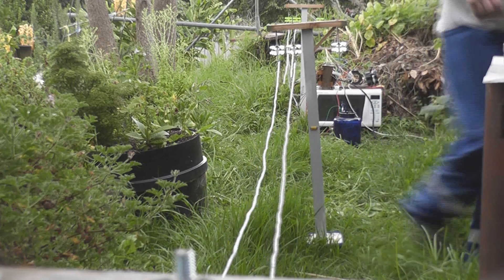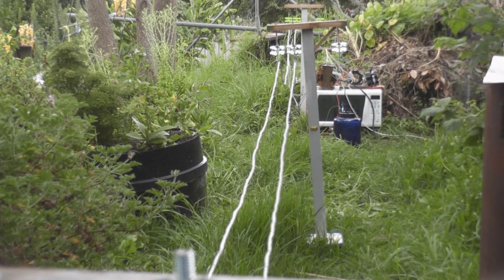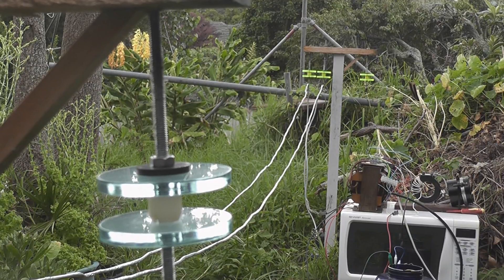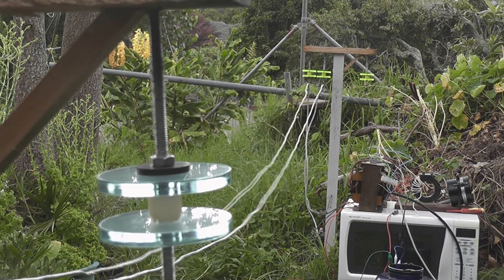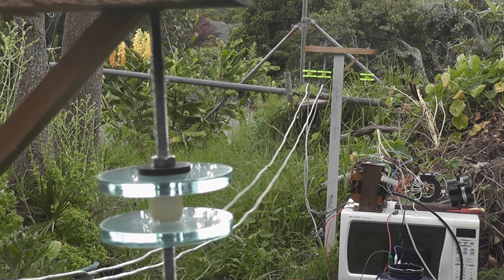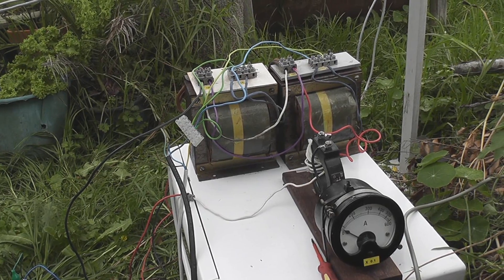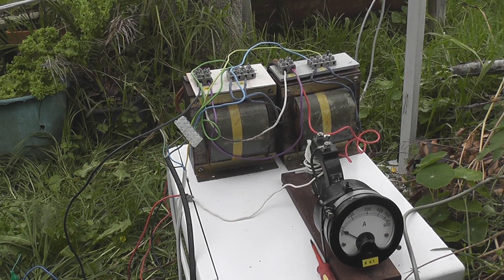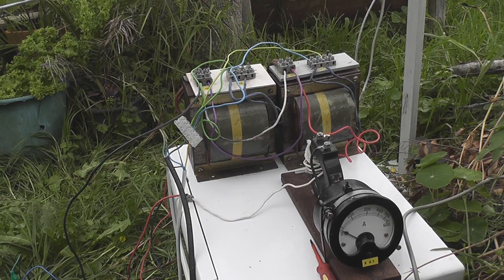Mutual Inductance in parrallel wires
Putting 150 Volts 50 Hz supplied by two 2 kVA transformers in parrallel into a bolted short.
The electromagnetic forces push the wires outwards in a swinging motion.
Cool to watch.
Electricity